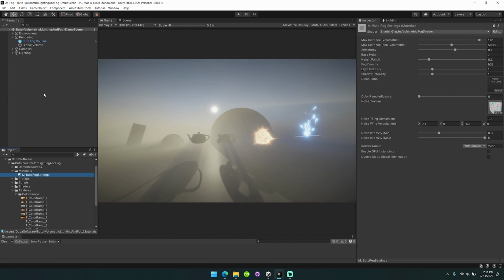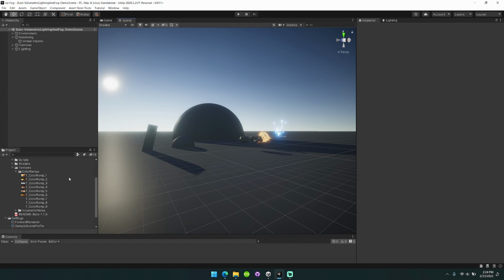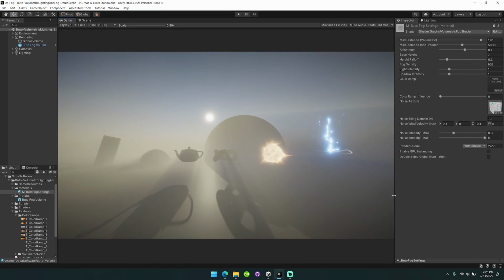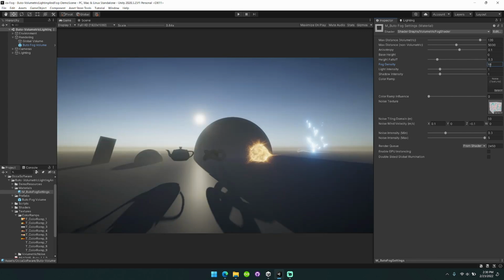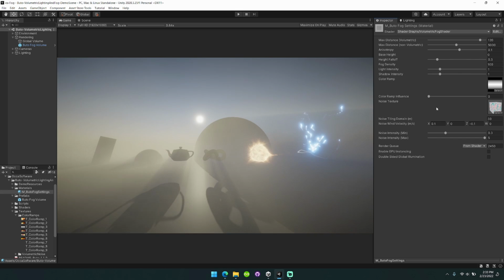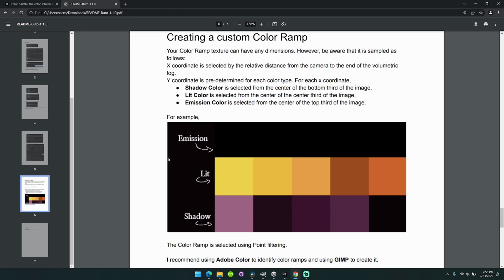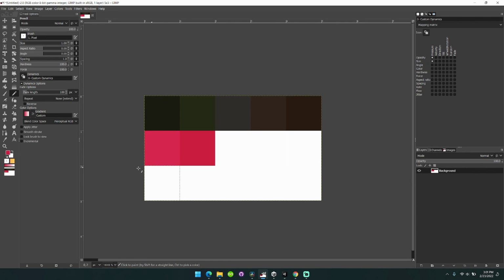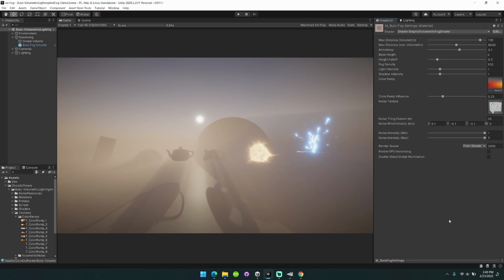Buto - Unity Volumetric Fog URP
Your game has no atmosphere. It needs some.
Lightning-fast, infinitely customizable volumetric lighting and fog. Set up in 60 seconds.

Buto enables you to easily add real-time physically-based volumetric lighting and fog to your scene.

Designed for Unity 2022.3 LTS Universal Render Pipeline (URP).

0:00 Overview
2:18 How to Set Up
3:38 Using Different Configurations
4:45 Parameters Overview
11:33 Creating a Custom Color Ramp
15:36 Importing and Using a Custom Color Ramp
16:50 Wrapping Up and Where to Buy

Main Features
1. Physically-based: Our volumetric lighting and fog accurately renders atmospheric particles and light scattering using algorithms described in leading technical papers and strategies from major AAA studios.
2. Volumetric Lighting and Shadow: Objects realistically occlude lighting from interacting with the fog, keeping your fog grounded in your scene.
Fast: Optimized, high-performance rendering with intelligent depth-aware upscaling (~0.7ms on an Nvidia 1080 desktop equivalent).
3. Volumetric Noise: Built-in volumetric noise gives depth and texture to the particle distribution.
4. Atmospheric Height Fog: Particle density exponentially decreases over height, resulting in realistic fog attenuation over altitude.
5. Long-Range Visual Consistency: Analytic height fog is rendered behind the nearby ray-marched volumetric fog, guaranteeing visual realism over long distances.
6. Stylized Fog Options: Distance-based Color Ramps, Color Ramp influence, and Light and Shadow intensity sliders give you creative stylized fog options.

Constraints
Transparent materials are not fully supported. Objects using transparent materials are rendered after the fog pass and will not receive the effects of the fog.